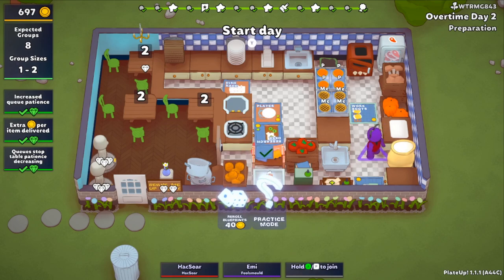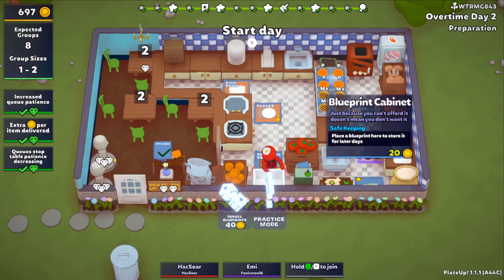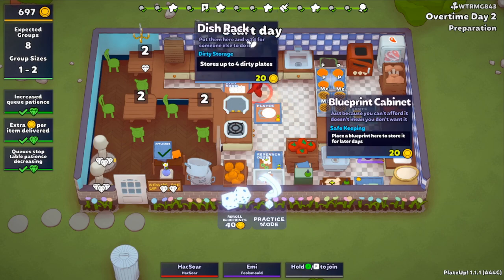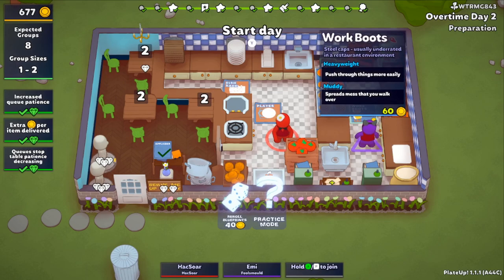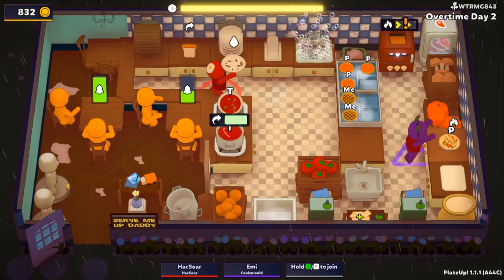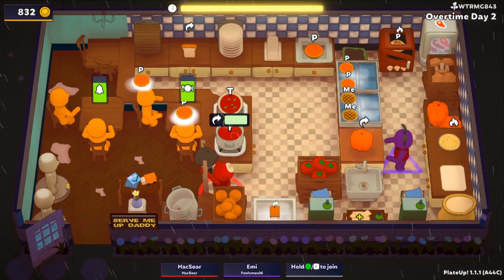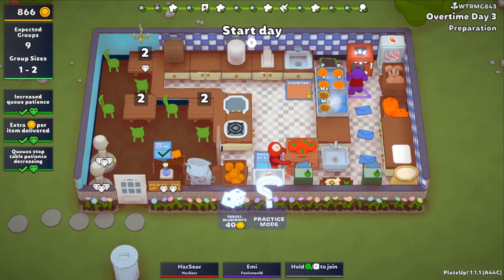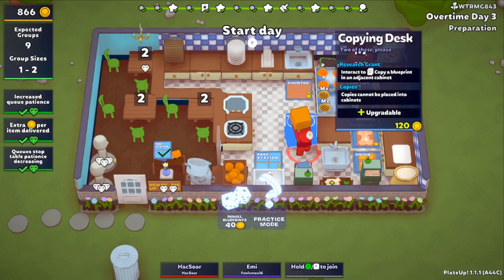Overtime Craziness (PlateUp!)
Today, Emi (Foolsmould) and I play PlateUp! I think the title says it all. If you enjoy and want to catch us live, check out